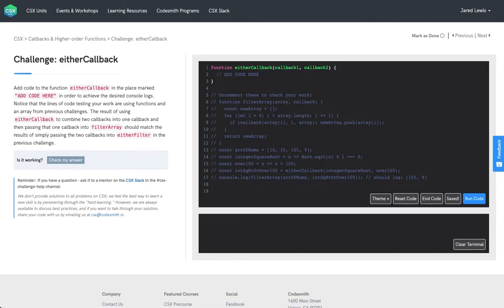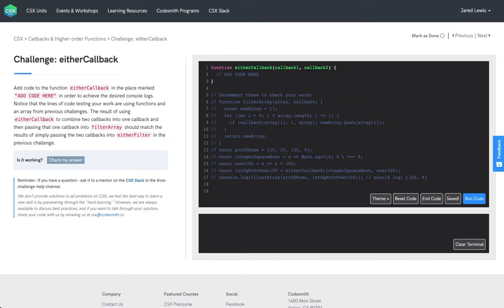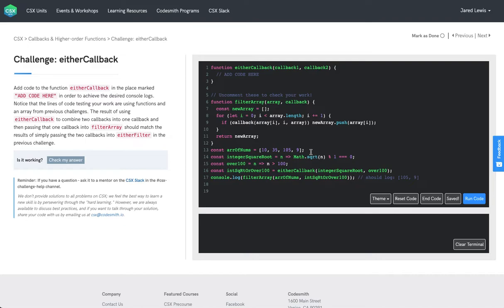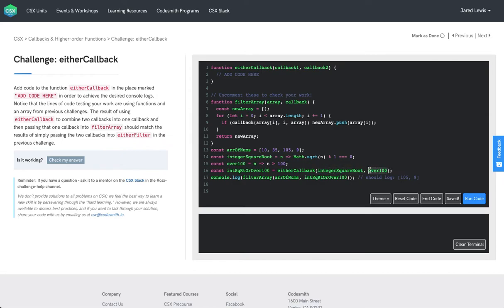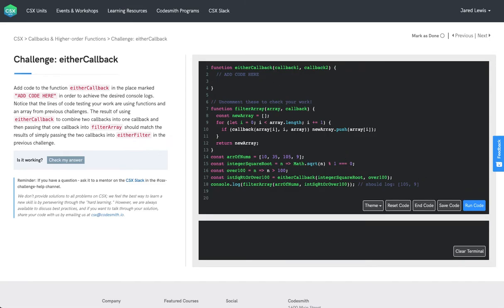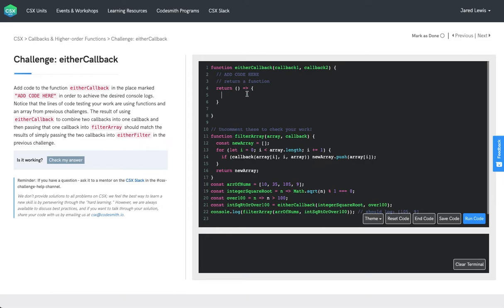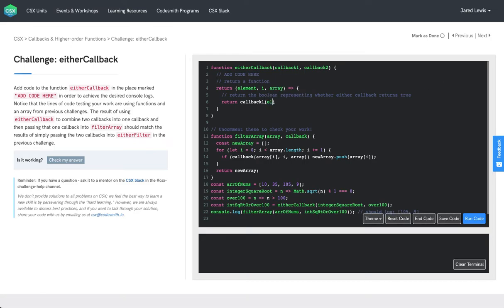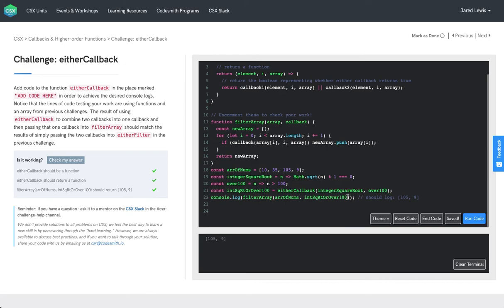CSX Challenge Solution: eitherCallback (Callbacks & Higher-order Functions Unit)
Watch CSX Mentor, Jared, explain one possible solution for CSX Callbacks & Higher-order Functions Unit Challenge: eitherCallback on Codesmith's free online learning platform CSX As you build with code, it's important to remember there are multiple ways to solve the coding challenges in CSX, just like there will be multiple ways to solve the challenges you encounter in the code you build throughout your journey.